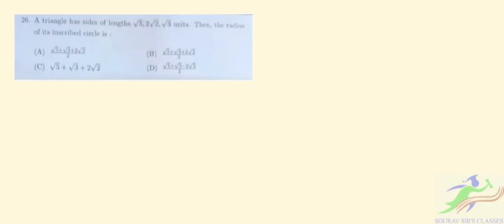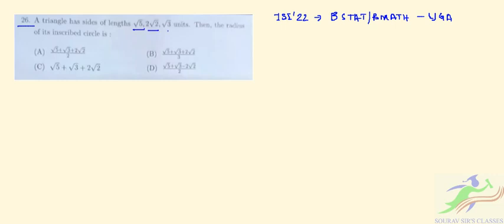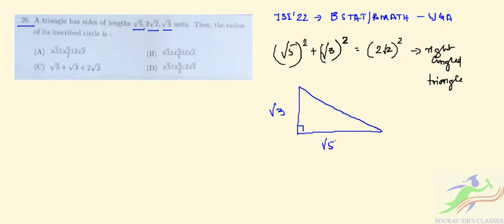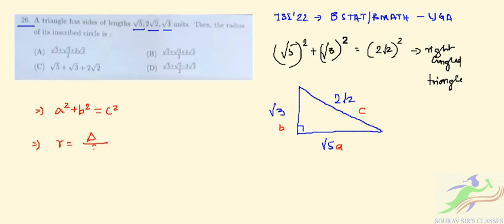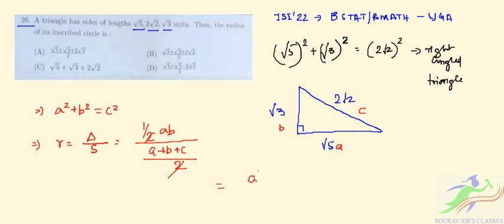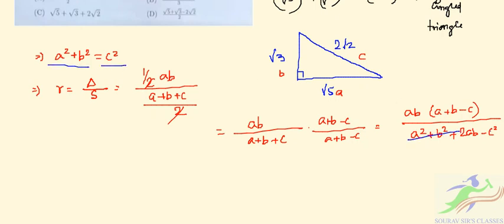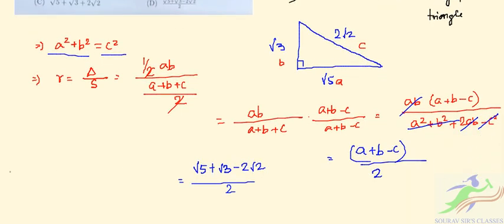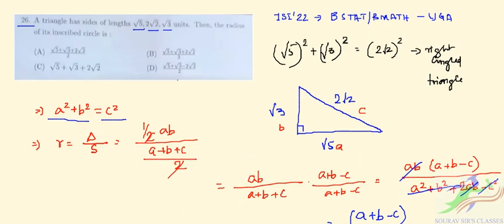ISI BMATH BSTAT 2022 || Paper Solution And Discussion || Q26 Solved Answer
BStat/ BMath Syllabus 2022

Algebra: Sets, operations on sets. Prime numbers, factorization of integers and divisibility. Rational and irrational numbers. Permutations and combinations, basic Probability. Binomial Theorem. Logarithms. Polynomials: Remainder Theorem, Theory of Quadratic Equations and Expressions, relations between Roots and Coefficients. Arithmetic and Geometric Progressions. Inequalities involving arithmetic, geometric & harmonic means. Complex numbers. Matrices and determinants.

Geometry: Plain Geometry. Geometry of 2 dimensions with Cartesian and polar coordinates. Equation of a line, angle between two lines, distance from a point to a line. Concept of a Locus. Area of a triangle. Equations of circle, parabola, ellipse and hyperbola and equations of their tangents and normals.

Trigonometry: Measures of angles. Trigonometric and inverse trigonometric functions. Trigonometric identities including addition formulae, solutions of trigonometric equations. Properties of triangles. Heights and distances.

Calculus: Sequences - bounded sequences, monotone sequences, limit of a sequence. Functions, one-one functions, onto functions. Limits and continuity. Derivatives and methods of differentiation. Slope of a curve. Tangents and normals. Maxima and minima. Using calculus to sketch graphs of functions. Methods of integration, definite and indefinite integrals, evaluation of area using integrals.

📌WHATSAPP AT

FOR

 📚   STUDY MATERIALS